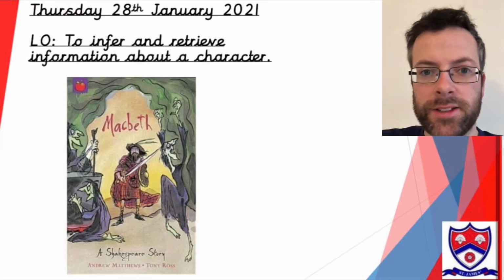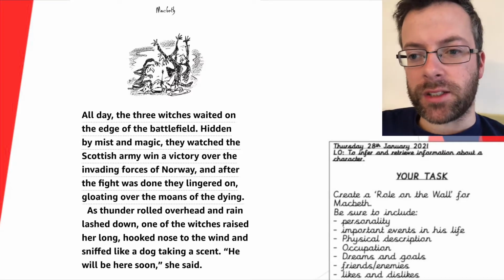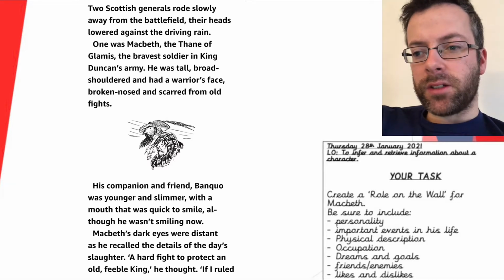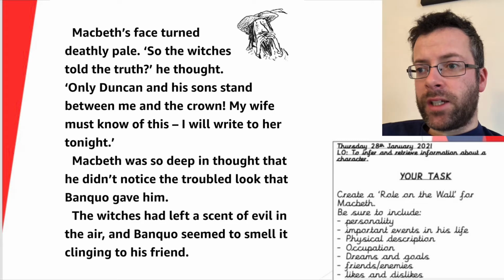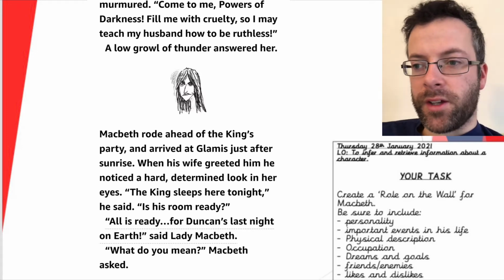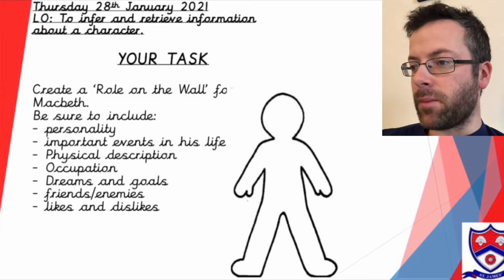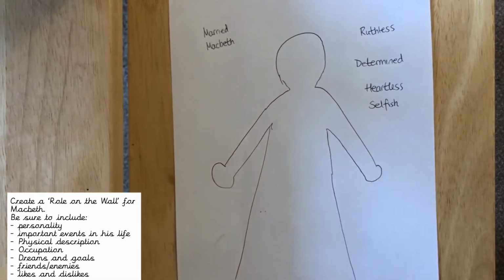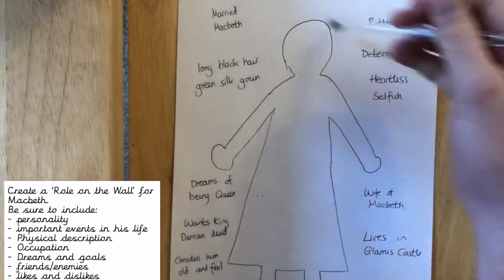LO: To retrieve and infer information about a character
Year 6 English lesson for Thursday 28th January

Book Title - Macbeth (Shakespeare Stories)
Author - Andrew Matthews, William Shakespeare
Illustrator - Toni Ross
Publisher - Orchard Books
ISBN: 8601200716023